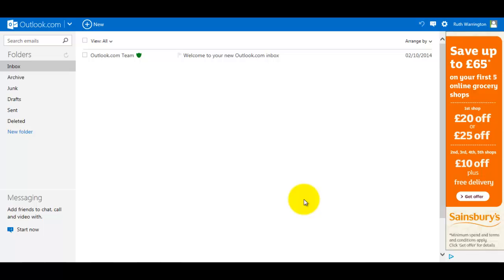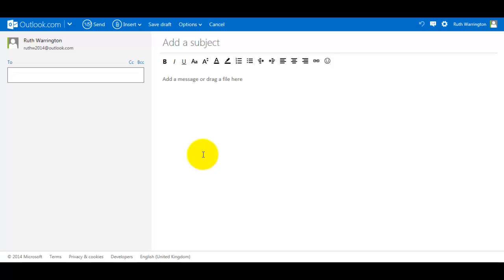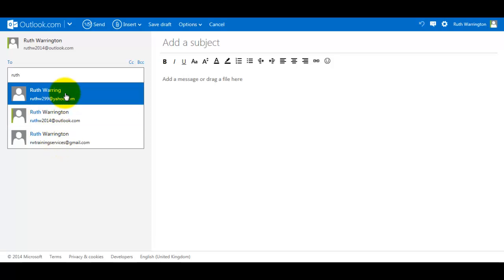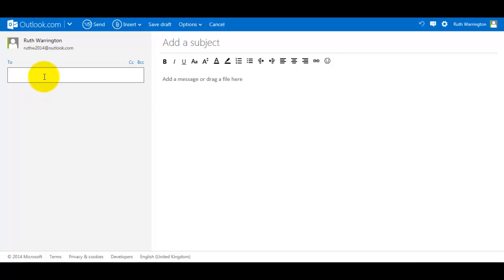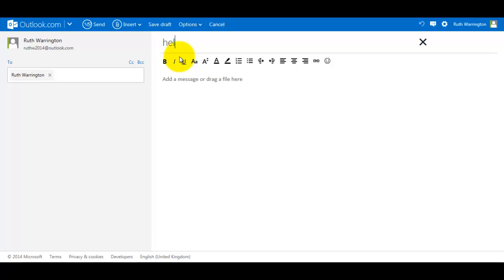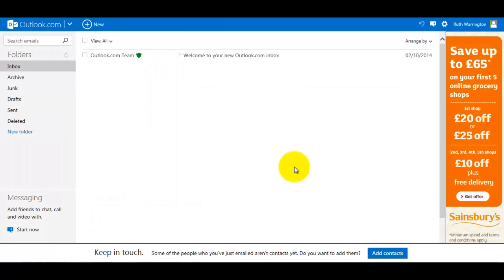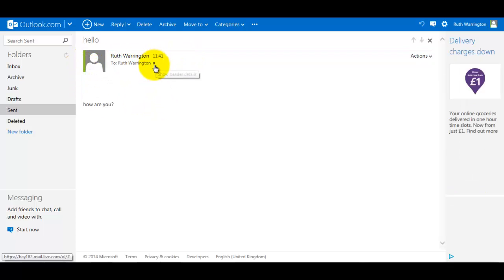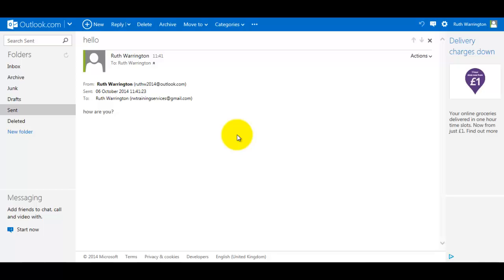Outlook 2014 - How to send your first email using Outlook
Outlook - How to send your first email using Outlook.

Watch Outlook Email - Step By Step Training Videos here.

Hello, my name is Ruth Warrington and I am a Freelance Trainer.

In this training video I am going to show you how to:

# Compose an email

# Insert a subject

# Insert a body of text

# Send your email